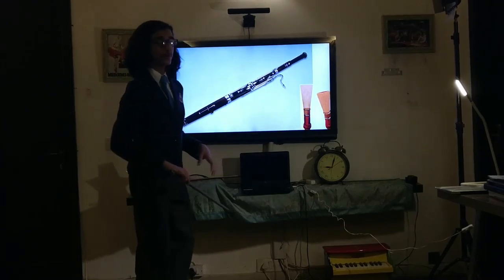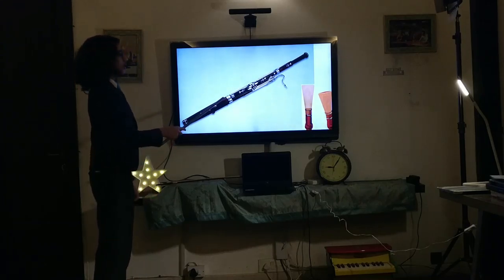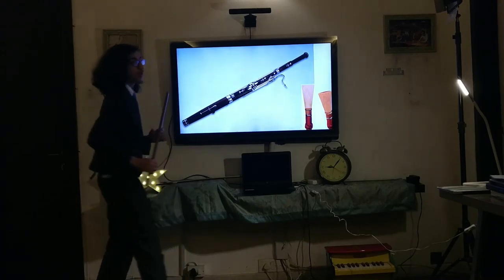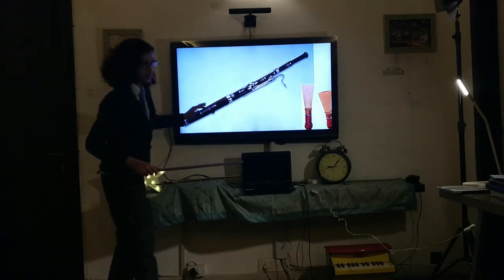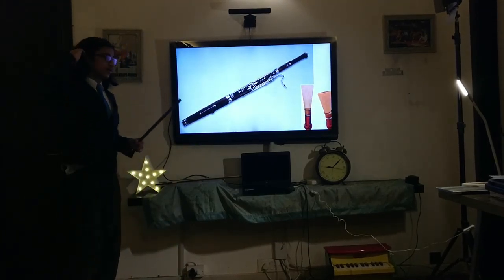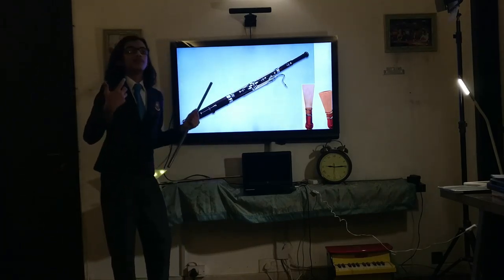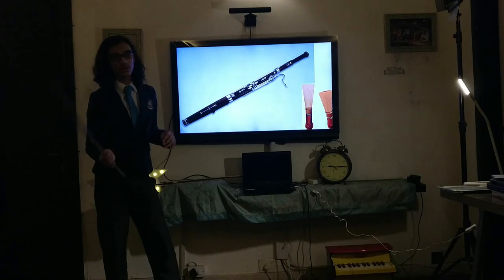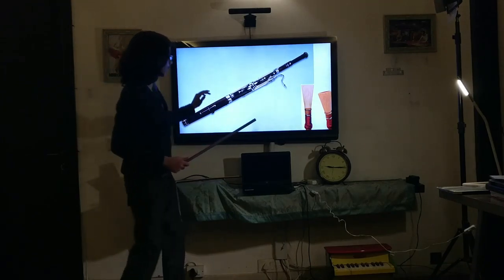Instrument Review: Basson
This video has been produced by VishCo., a non profit dedicated to providing free of cost music education to all demographics. This is an instrument review where we take a look at the Bassoon. We learn about its structure and anatomy, its role in ensemble, orchestral, and solo contexts. and a little bit about how it creates sound. Hope You Enjoy :)